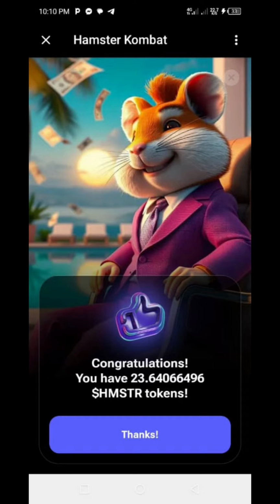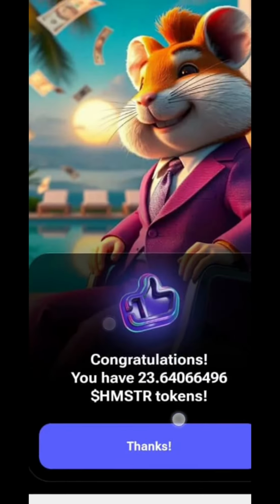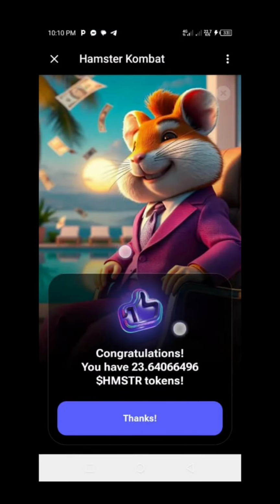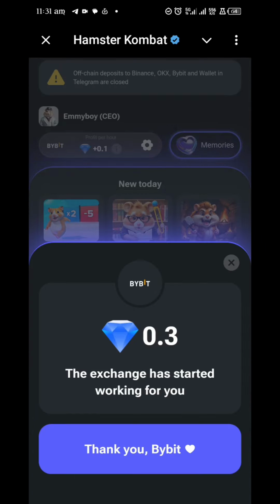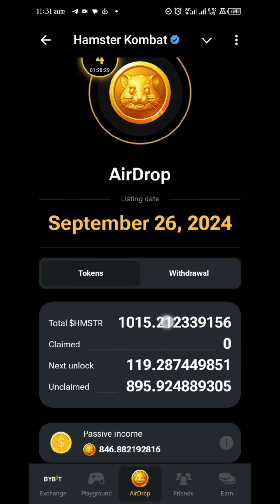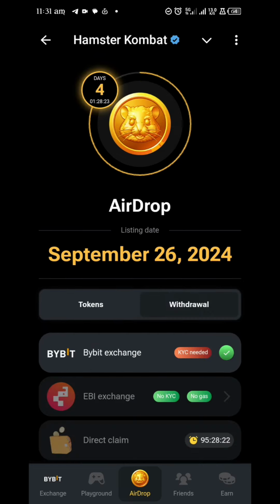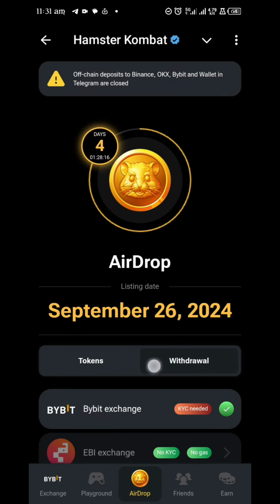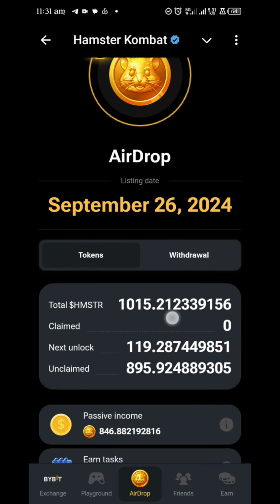That is not the real Hamster Kombat token..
hamster Kombat token real price